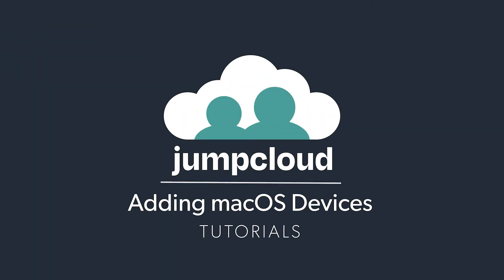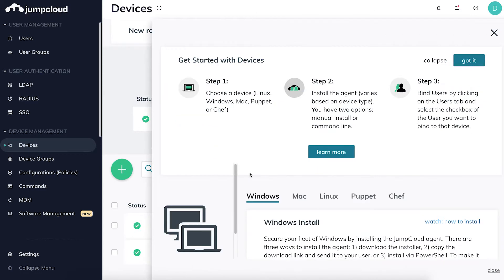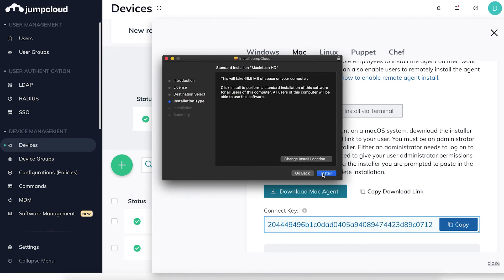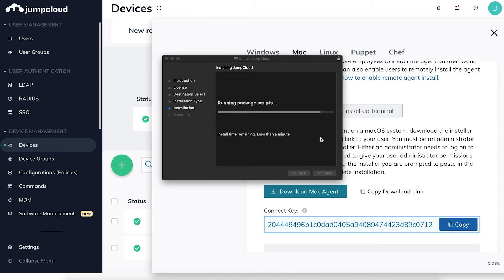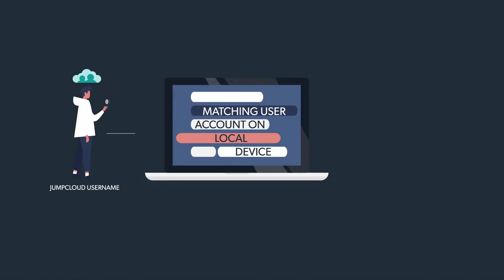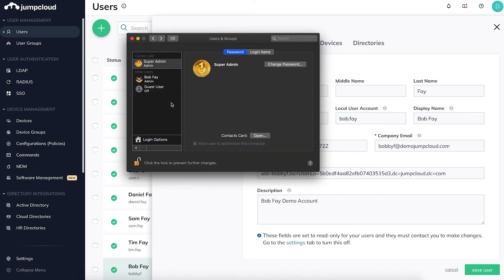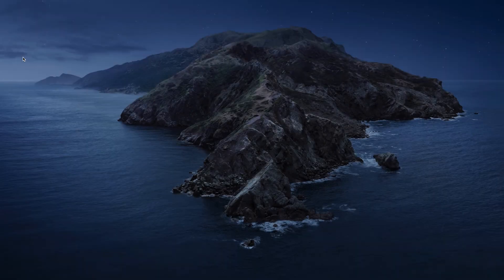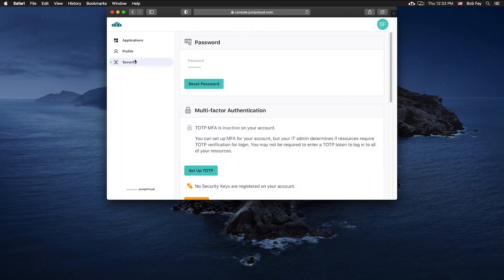Adding Mac® Devices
In this tutorial, you’ll learn how to add Mac devices to your JumpCloud Directory by installing the JumpCloud Agent. Note this requires access to the device. If you’re in a remote environment without access to the device, check out the tutorial about remote agent installation.

To get started, log into the Mac device as a Local Administrator. From your JumpCloud Admin account, navigate to the menu on the left. By clicking Device Management then Devices, you’ll see the devices that have already been added to your directory.

To add a new Mac device, simply click on the “+” button in the top left side.

In the pane that appears on the right, select Mac as your device type.  Here you can see both the Download Mac Agent and Connect Key items. Click the download button to download JumpCloud’s Mac Agent on your local device.

Below the Download Mac Agent button, you’ll see the Connect Key. This is a unique key that is required during installation.

After downloading the Mac agent, navigate to the folder which contains the install, then run the JumpCloud Agent Install. Once the Agent Installation window appears, continue through until it asks for your Administrator Password;

Continue through the install until you get to the Connect Key Input screen.

Copy your Connect Key from your JumpCloud Organization into the Connect Key field and hit Next.

The following menu will ask for the Secure Token Admin Password. This is required to manage FileVault enabled Macs or to enforce FileVault Policies from JumpCloud to Mac devices. The JumpCloud Agent Install will create a unique service account  with Secure Token privileges. To learn more about secure tokens and the JumpCloud Service Account, check out our knowledge base.

Type in your Local Administrator password here and continue through the installation.

Once the JumpCloud Agent’s installation has completed, it can take up to two minutes for the device to propagate in the Admin Console.

We can now see that the device has been successfully added. By clicking on the device, we can pull up various attributes and information on the device.

The next step is to take over the pre-existing local account for Bob Fay by binding his JumpCloud User Account to his associated device which we’ve just added into JumpCloud.

Please note, account takeover will only occur if the username of the Local Account exactly matches the JumpCloud username. If there is not an exact match, JumpCloud will create a new local profile using the JumpCloud username.

Alternatively, if you’d like the JumpCloud username and the existing local account username to be different, you can retain both by using the “local user account” field in JumpCloud. Again, the “local user account” field must exactly match the local account on the machine to ensure successful account takeover.

To bind Bob Fay’s JumpCloud account to his JumpCloud device, click on the device, click on the Users tab, and select the user that you’d like to bind to the device.

You can also promote or demote a user’s privileges during this process as an Administrator or a Standard Local User with no Admin rights.

When finished, click Save.

On the Mac device, we can see that Bob was not logged out or forced out of his current session. In order for JumpCloud to fully take over the account, the user must perform a full log out and login cycle..

When at the login screen in Mac, the user may be asked to type in their previous password as well as their JumpCloud Password to sync the keychain in Mac OS. The user will then be fully taken over by JumpCloud with their JumpCloud Password attributed to their local Mac Account.

Additionally, users will see a JumpCloud App in the system’s Menubar. The JumpCloud App allows users to update their password for their JumpCloud Account and connected resources, including the JumpCloud User Portal.

Check out any of our other tutorial videos and articles to learn more about managing Mac devices.